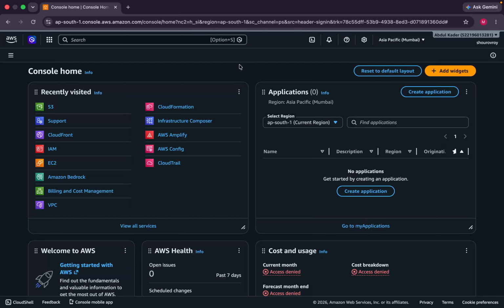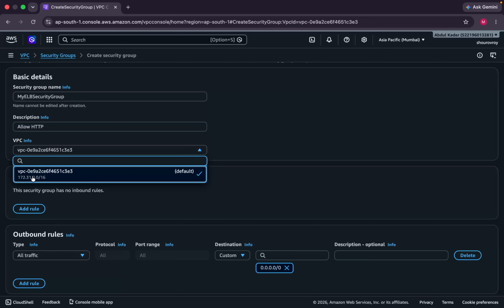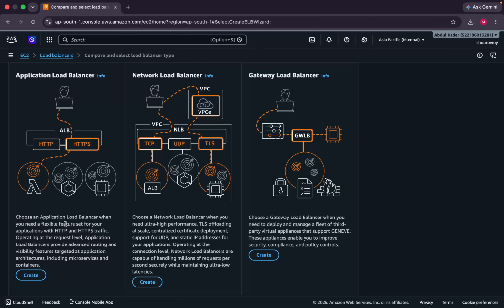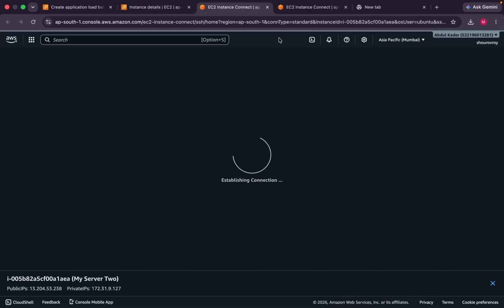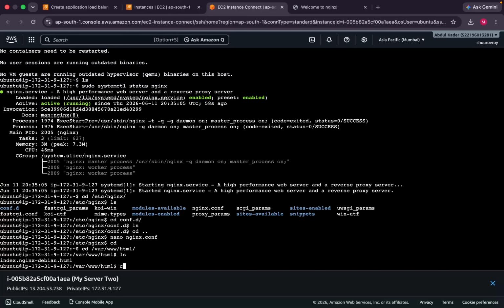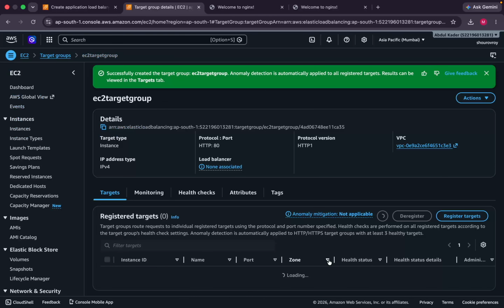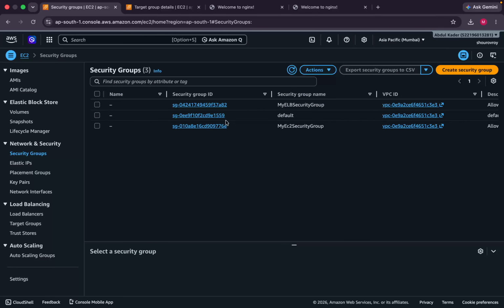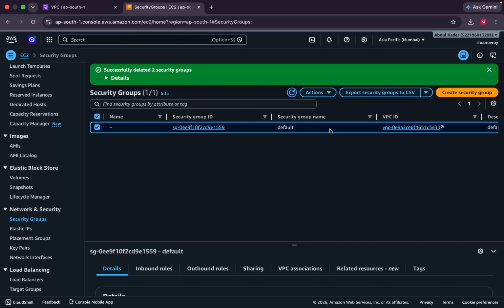AWS ELB Tutorial: Route Traffic to EC2 Instances (Complete Hands-On) | 2026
🚀 Learn how to set up an AWS Elastic Load Balancer (ELB) to safely distribute traffic to your EC2 instances in this complete, step-by-step hands-on masterclass! Whether you are a beginner or looking to master AWS networking, this practical tutorial covers everything you need to know from scratch.

In this video, we don't just build a basic architecture—we configure a secure, production-grade infrastructure. You will learn exactly how to lock down your backend servers so that no one can access your EC2 instances using their individual public IP addresses. Instead, we enforce a strict security policy where your servers are ONLY accessible via the Application Load Balancer (ALB).

Here is a breakdown of what you will master in this complete hands-on guide:
• AWS Application Load Balancer (ALB) core concepts and deployment.
• Designing target groups and understanding dynamic routing.
• Master AWS Security Groups: Setting up strict inbound and outbound rules.
• Advanced security architecture: Implementing Security Group References to restrict direct internet access to EC2 instances.
• Implementing health checks to ensure seamless high availability.

By the end of this practical lab, you’ll have a solid grasp of AWS cloud security best practices and load-balancing architectures. Perfect for DevOps engineers, Cloud Architects, and AWS Solutions Architect sysadmins!